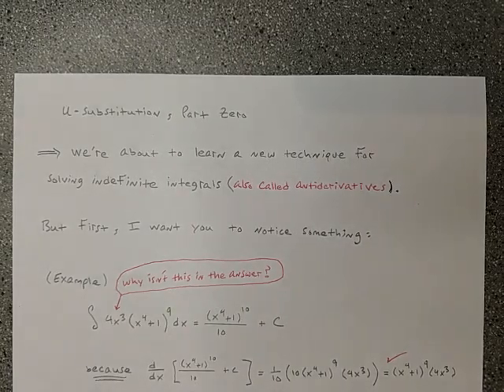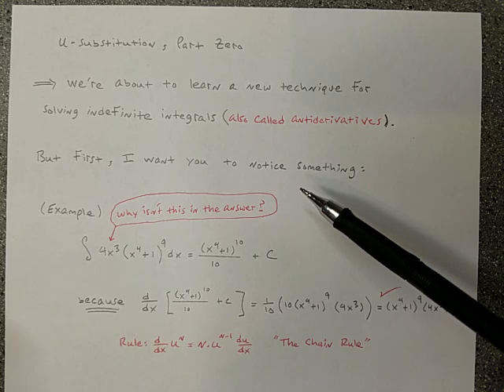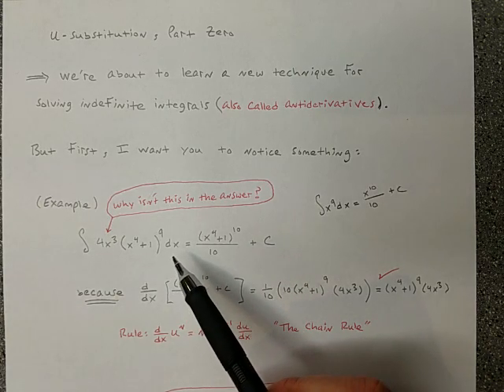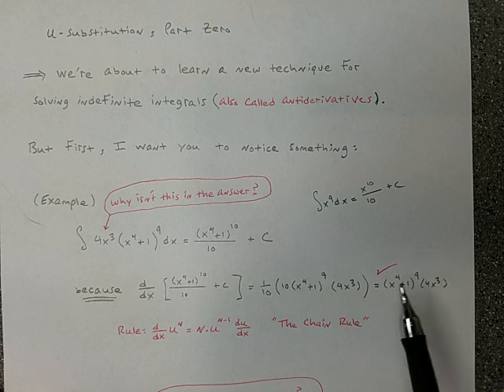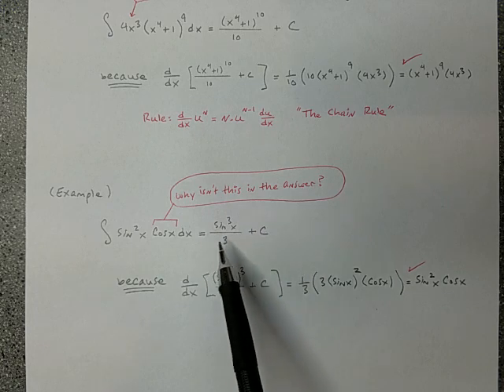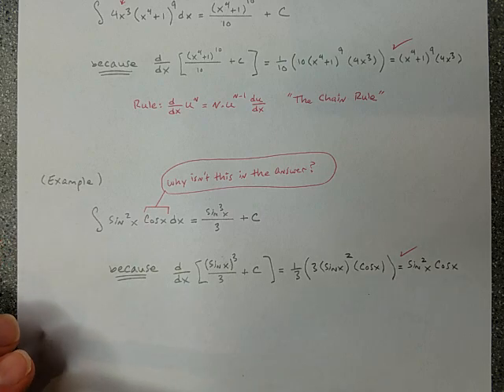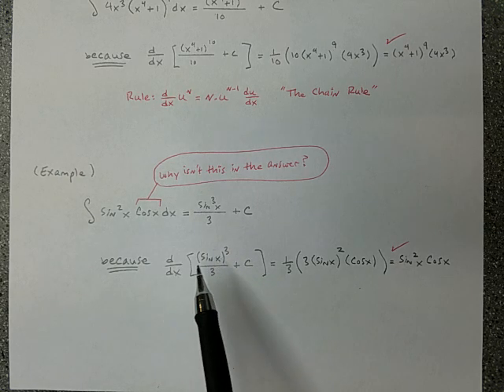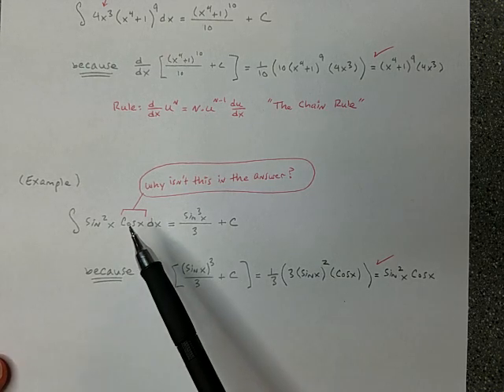u-substitution part zero